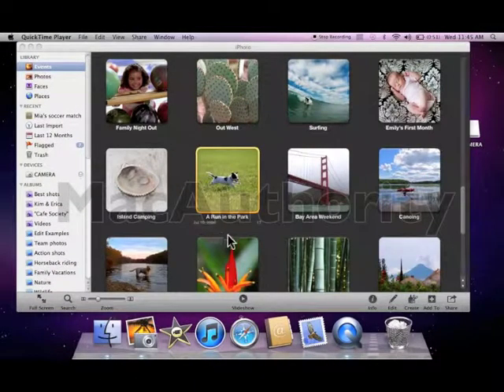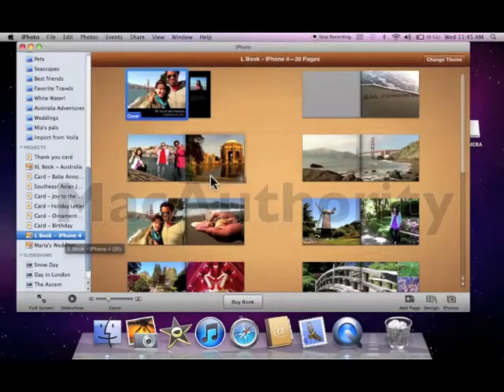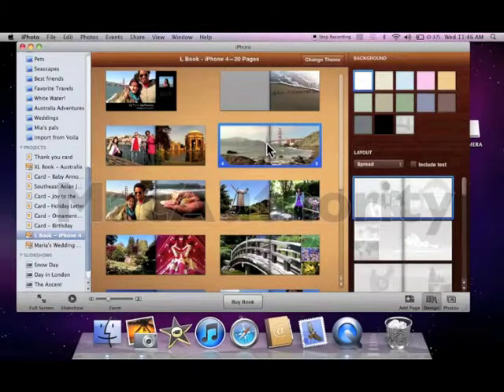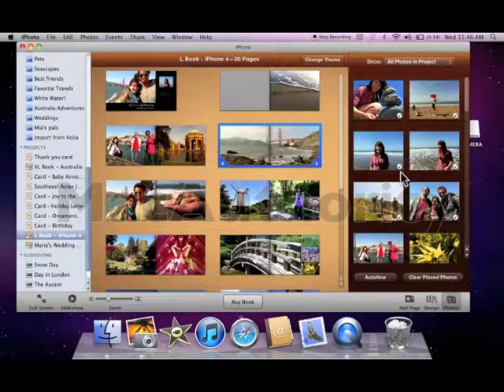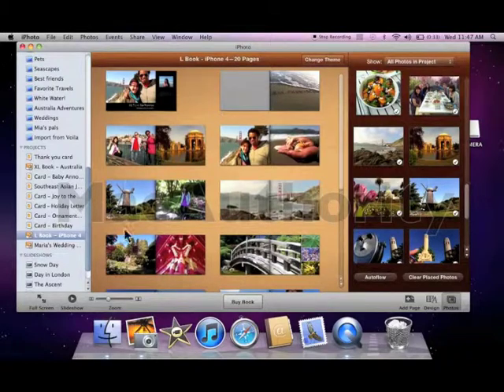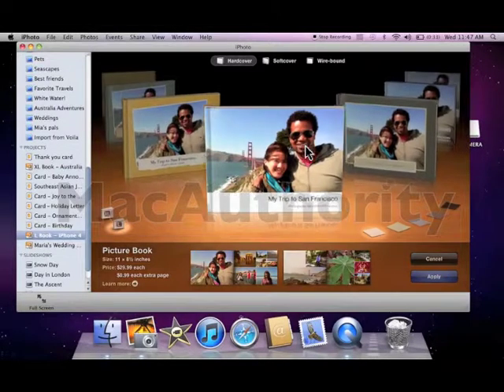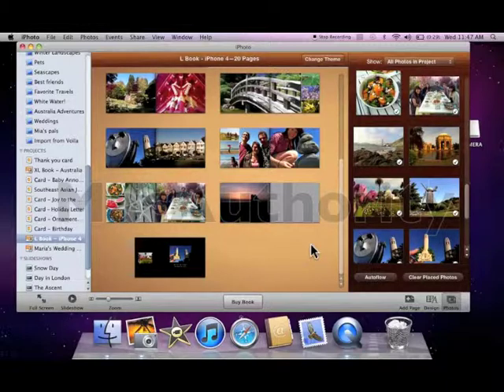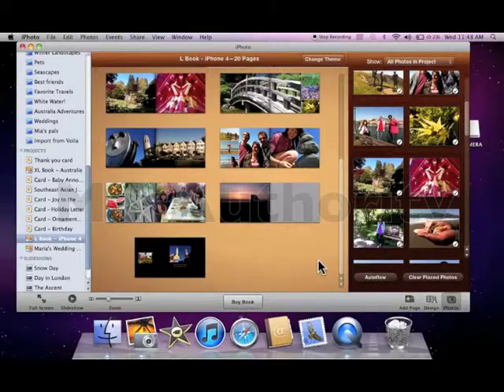iPhoto 101 - Editing books in iPhoto 11